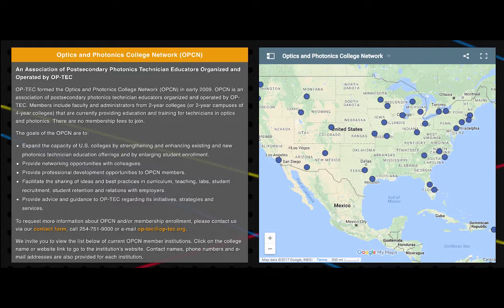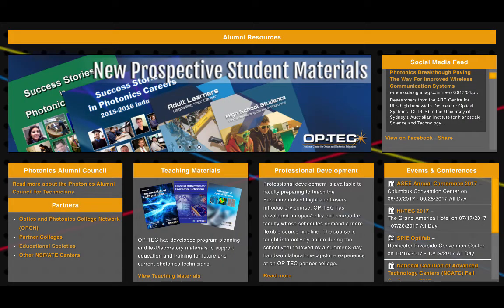A Conversation with OP-TEC Webmaster Ian Anderson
In this short 4.5 minute interview, op-tec.org webmaster Ian Anderson discusses how websites can be designed to be more useful, navigable and interesting. Topics include a description of the old OP-TEC website, an overview of the new site, Flash and why it is being phased out, Responsive Web Design (RWD), and Ian’s favorite sections of the site. In future interviews, we’ll go a little deeper into site content, features, and functionality.